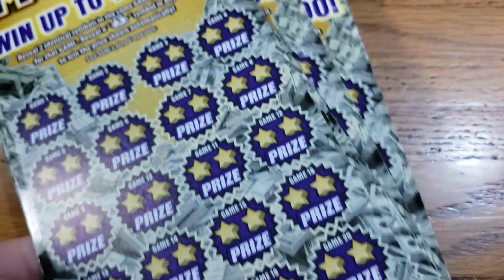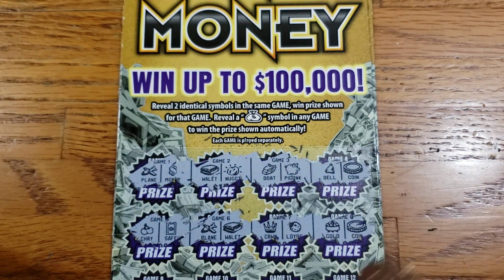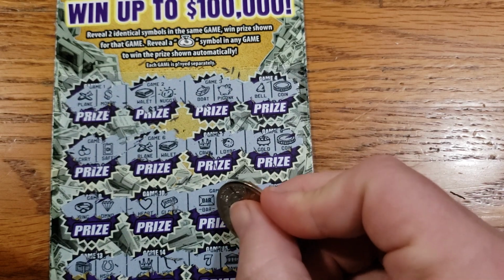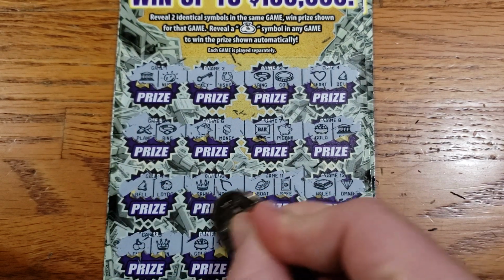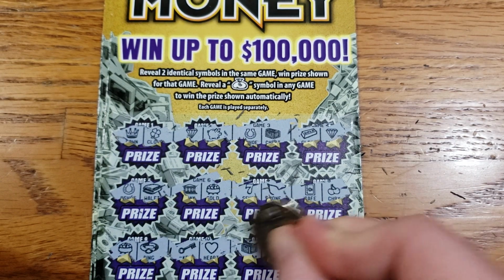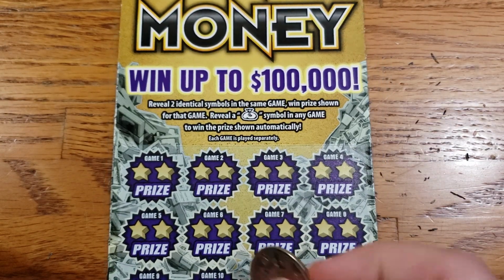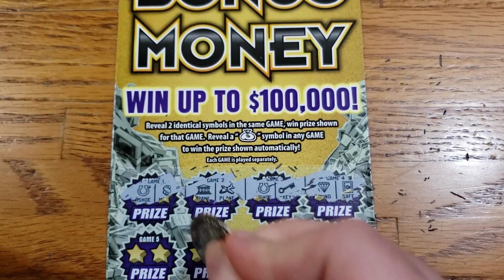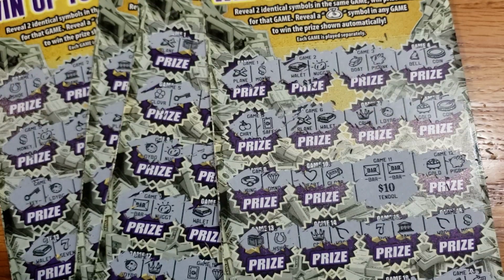ARIZONA LOTTERY-- BONUS MONEY!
Arizona lottery- AZ lottery scratchers

5 × $10 Bonus Money tickets